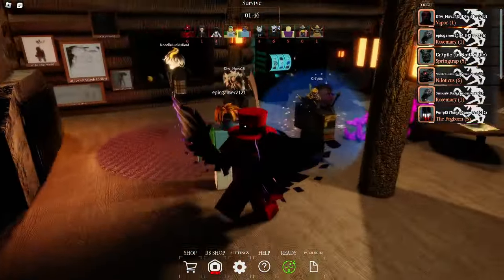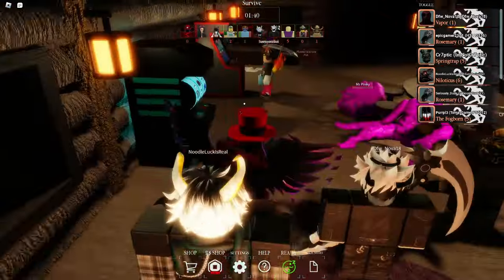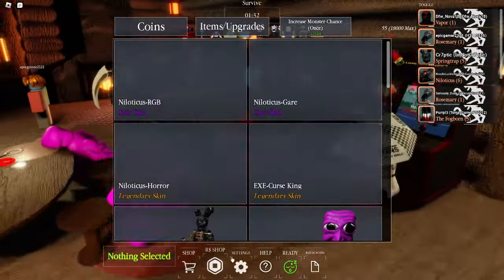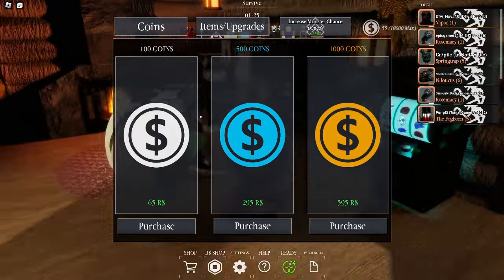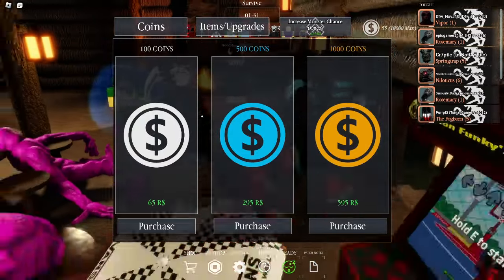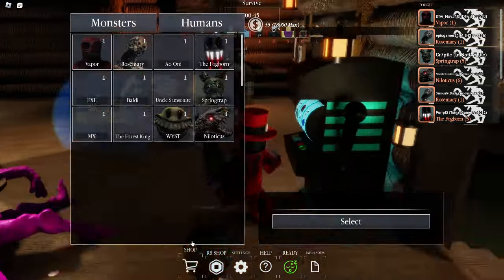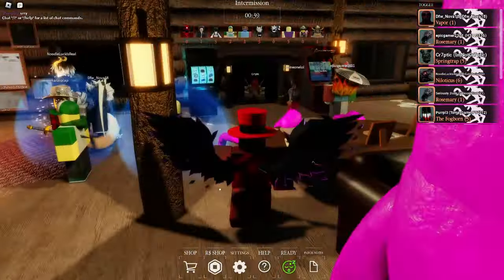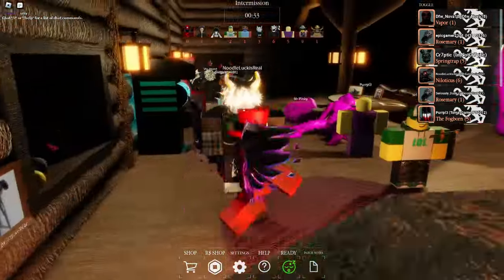HOW TO GET COINS FAST IN PILLAR CHASE 2 ROBLOX!